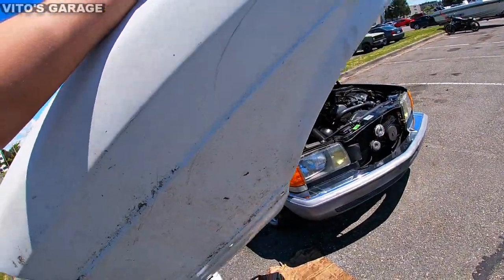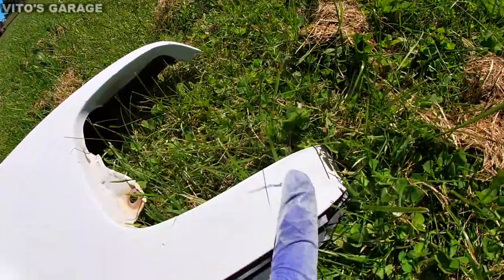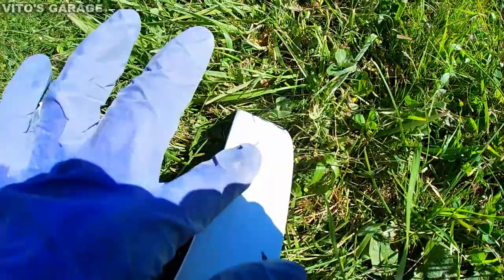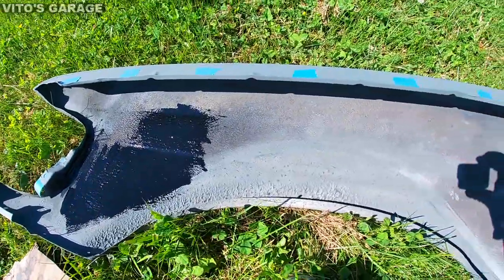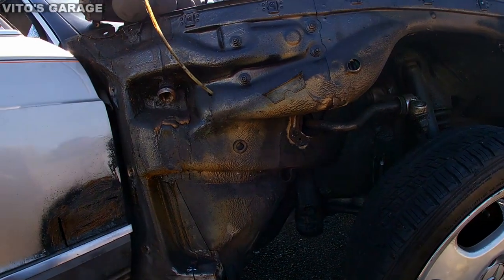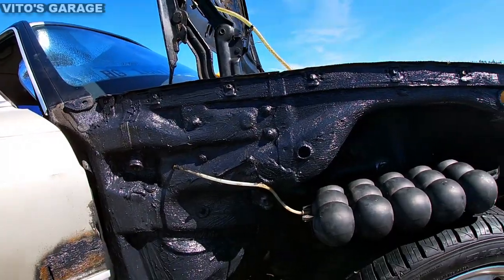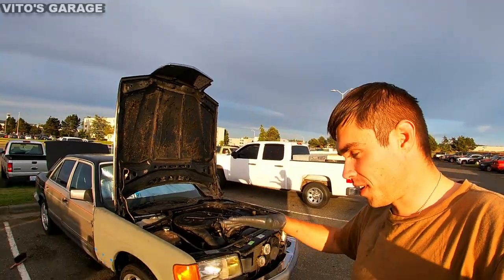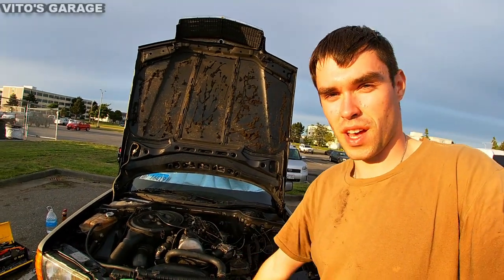Mercedes W126 Restoration Ep. 7: RF Fender Prep & Replacement!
Hey Friends:)

In this video I am continuing to work on a Mercedes W126. I am prepping and replacing a RF Fender! I am also cleaning rust behind the fender and treating it!

I love socializing and meeting new people:
1) VITO'S GARAGE ON FACEBOOK: